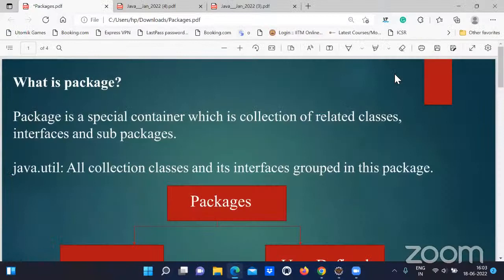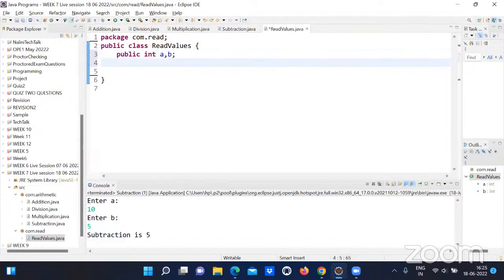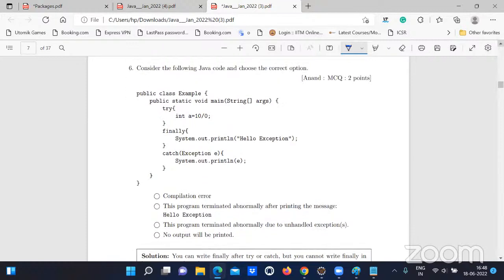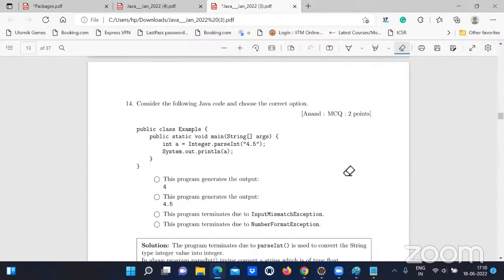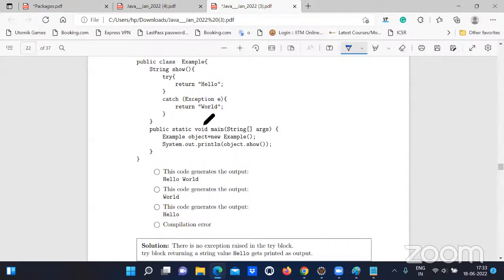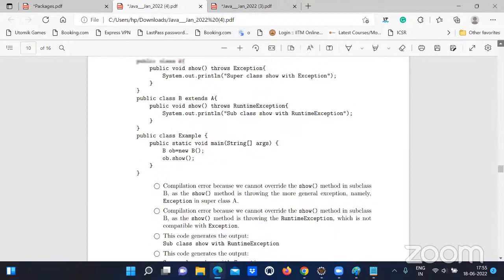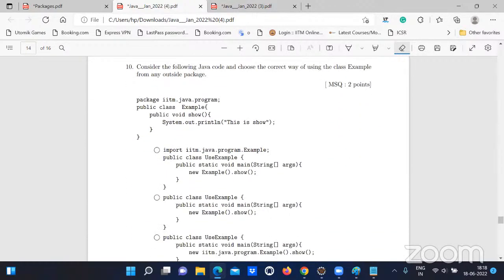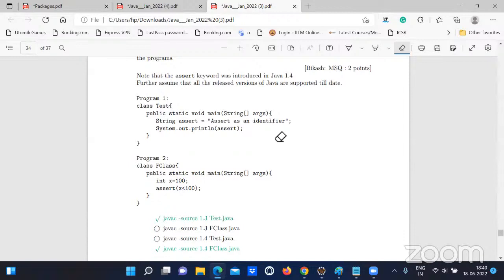JAVA - Open Session Week 7